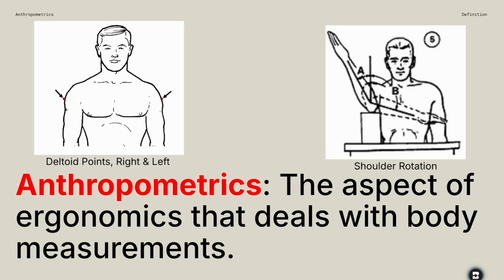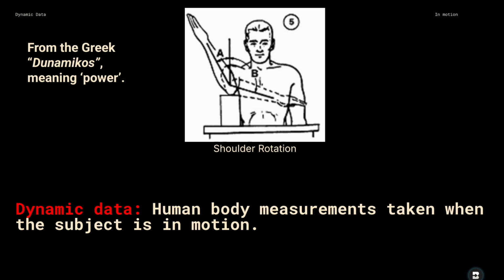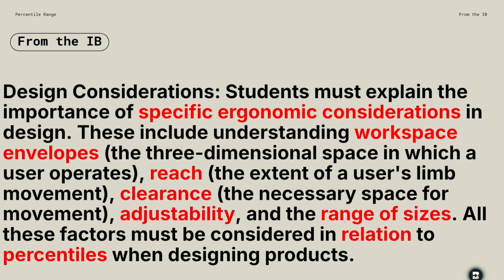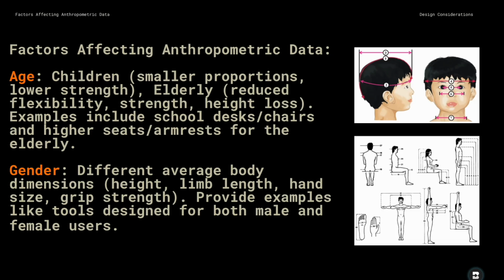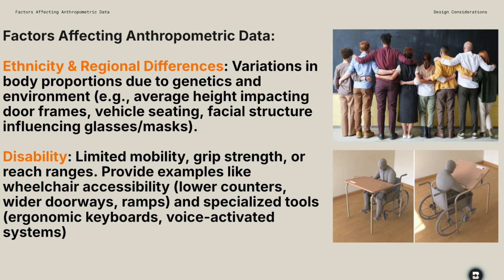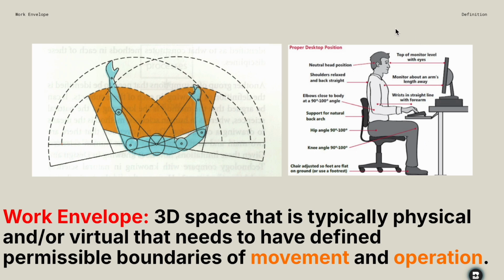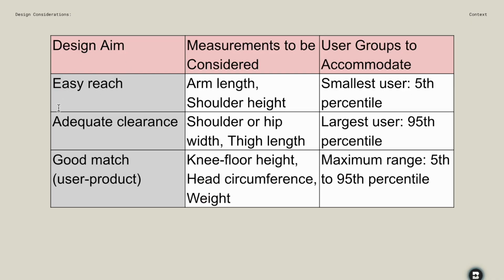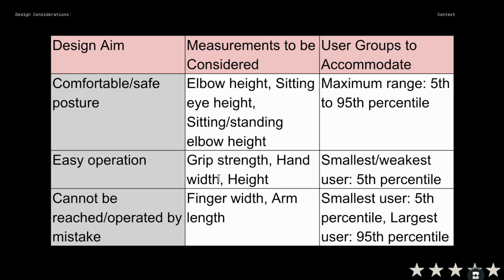IB DP DT A1 1 Ergonomics Part 2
This is a recorded lecture for IB DP Design Technology (DT) for the New (2027) Syllabus. Here is a link to the Slideshow in this video